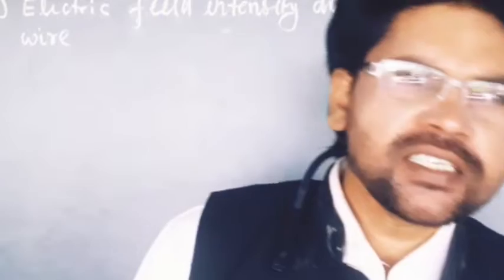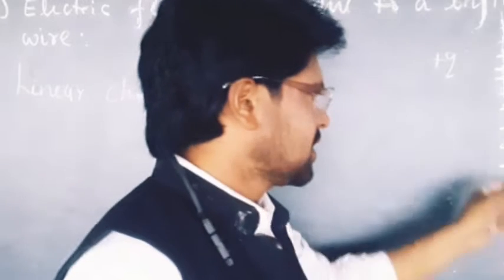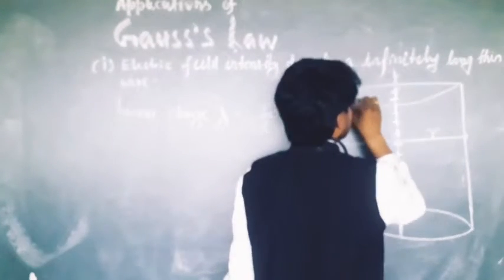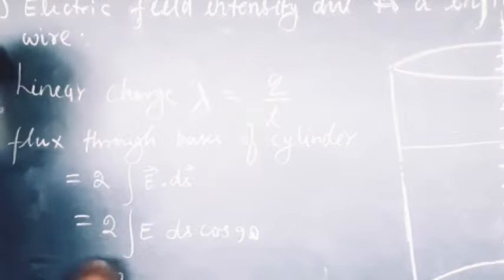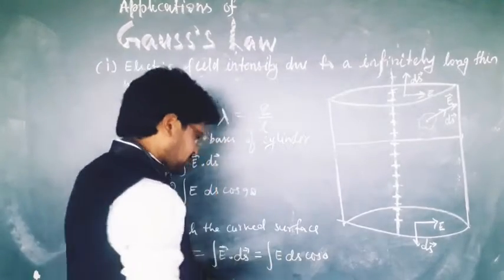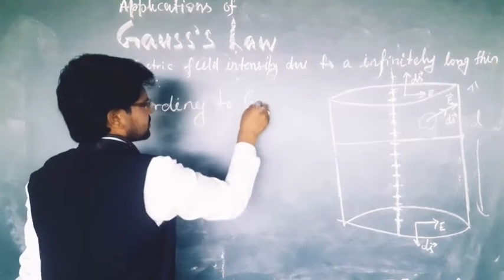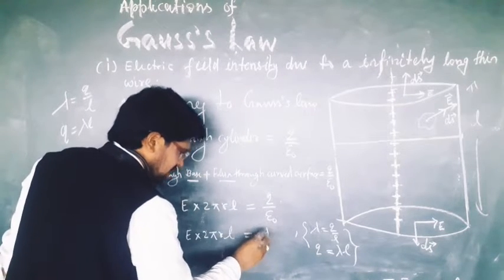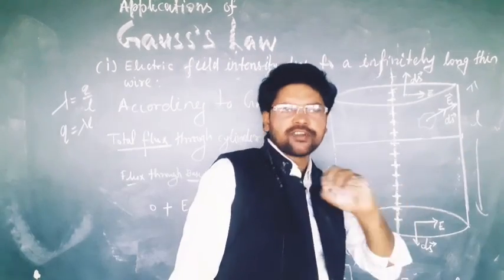Applications of Gauss's law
calculating electric field intensity due to a infinitely long wire or plane sheet or other symmetrical charge distribution. # Gauss's law